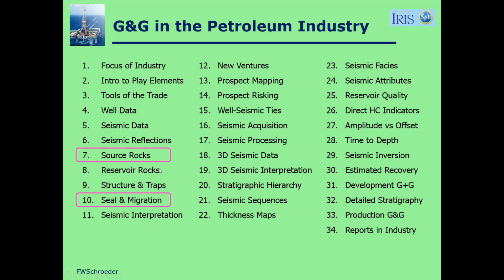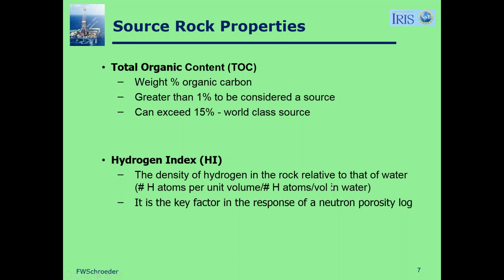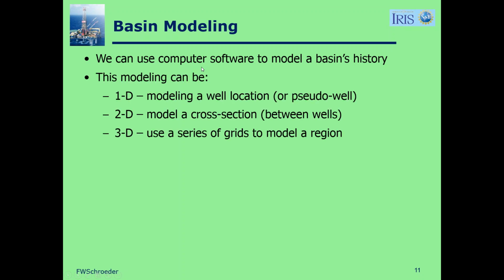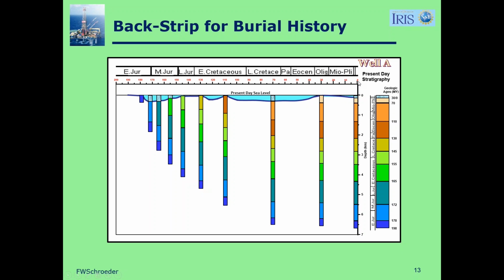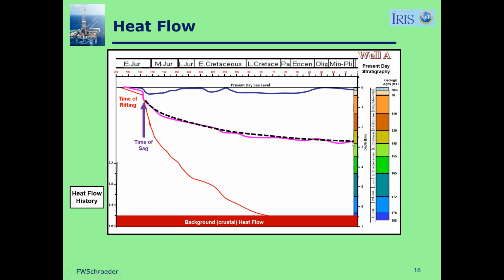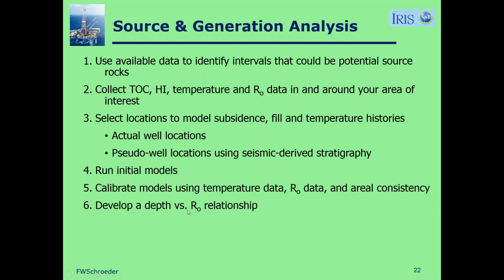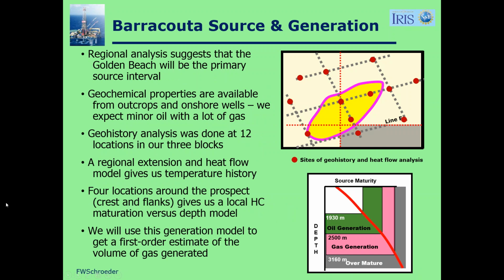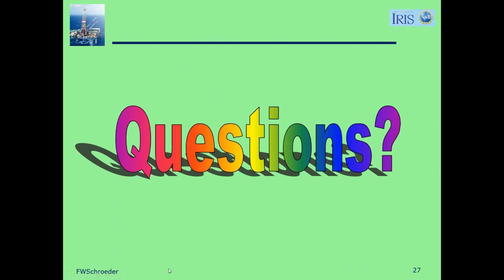Source Rocks & HC Generation - Petroleum Exploration: A Field Example